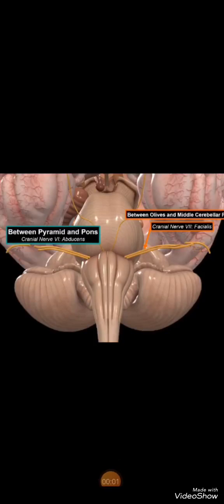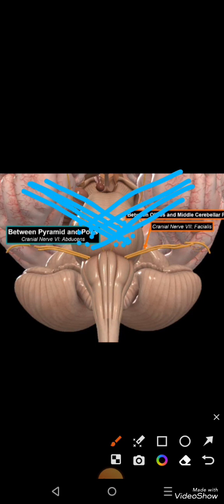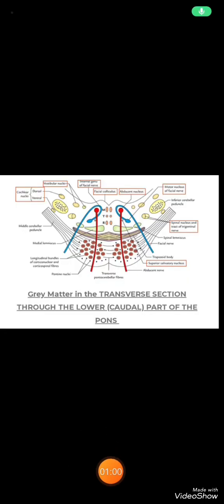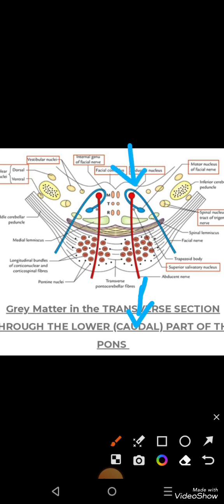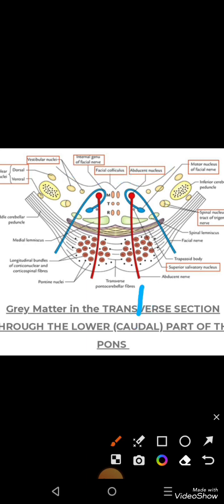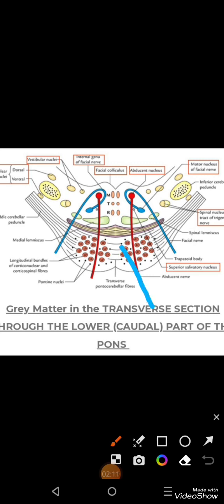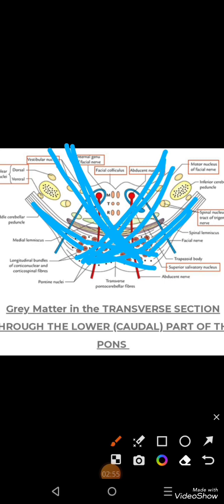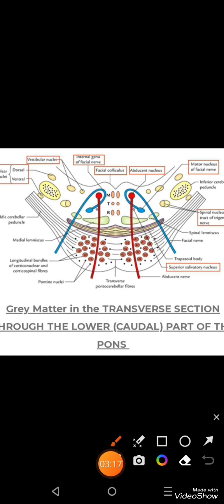The Pons, part 2 !!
Keep watching part 2 n then part 3(last) as well for synchronization!!!